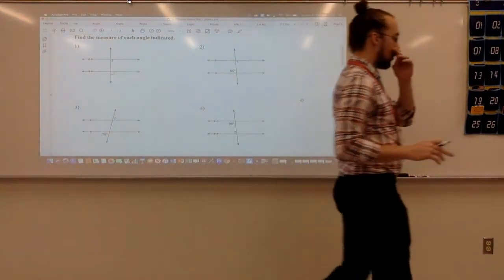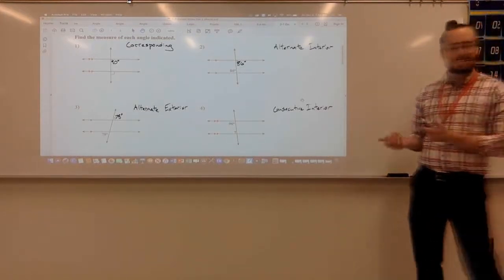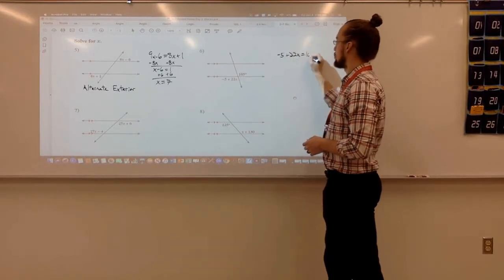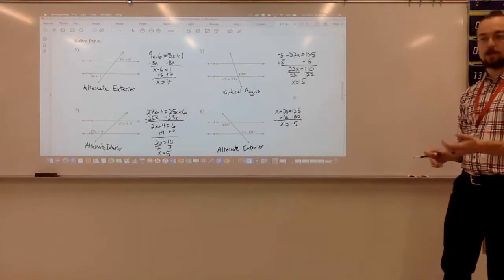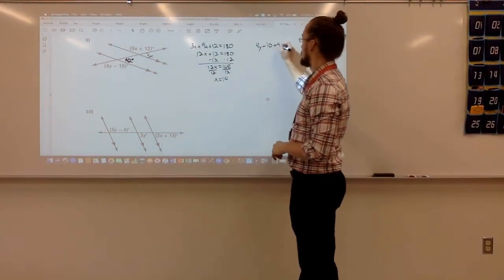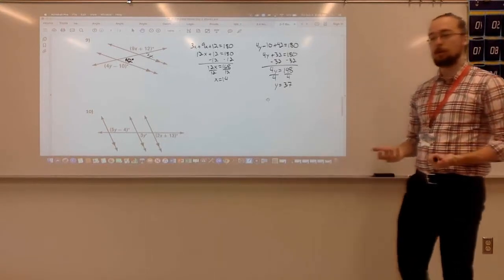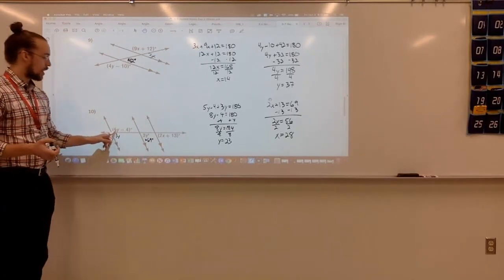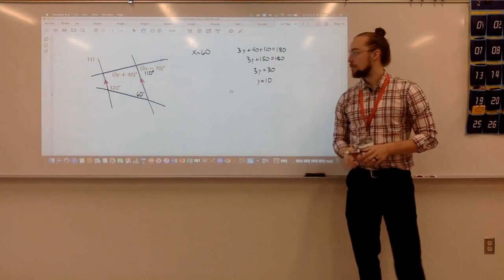10/4/19 Mr. Fach Honors Geometry